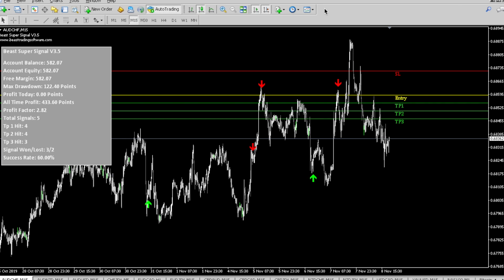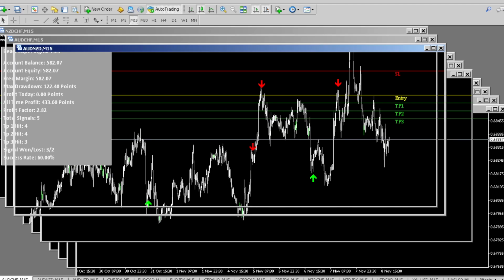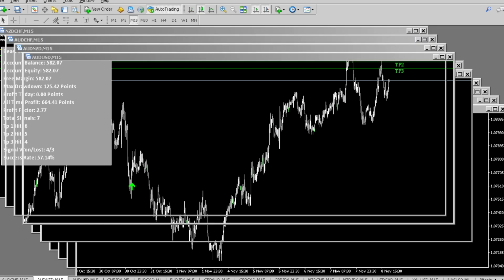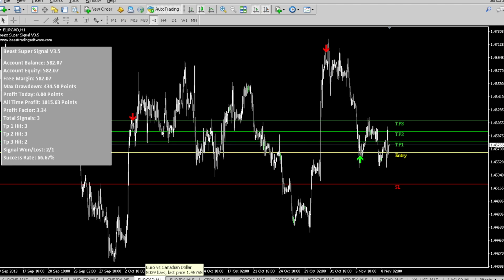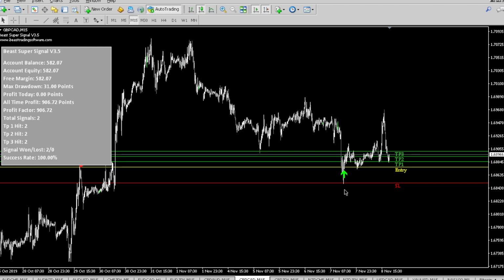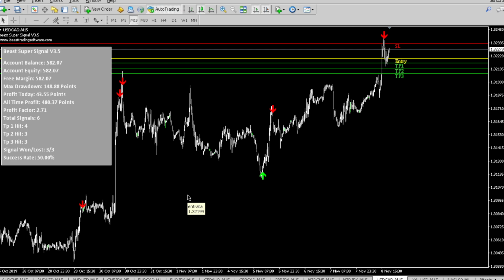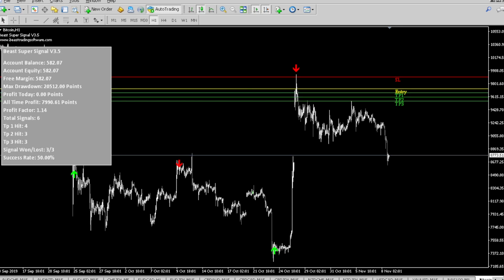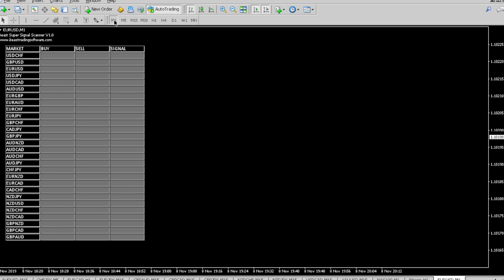Beast Super Signal Live Forex Signals Weekly Update! - 70% Accurate Forex Signals!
Hey guys! Here is another weekly update of some of this weeks signals to show the Beast Super Signal live in action!

The Beast Super Signal is a simple, and easy to use trend based indicator. It will continuously monitor the current price action looking for new trends establishing or strong reversals building at extreme overbought, and oversold levels and trends that have reached strong exhaustion levels.

The Beast Super Signal indicator will monitor the current price, and only when all of the internal strategies align, and are in 100% agreement with each other, the indicator will paint a new buy or sell signal arrow on the chart. All you need to do is buy or sell when you get a new arrow alert, no additional confirmation is needed!

Please note the indicator is NOT optimized for trading Stocks or Binary Options!